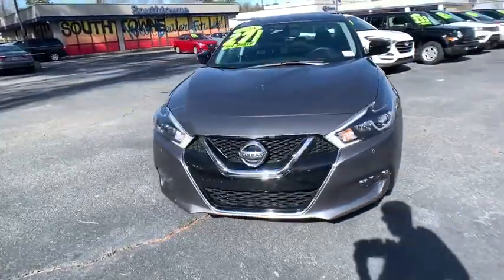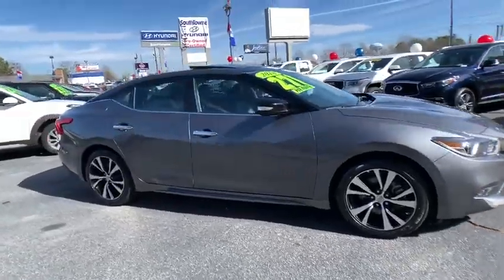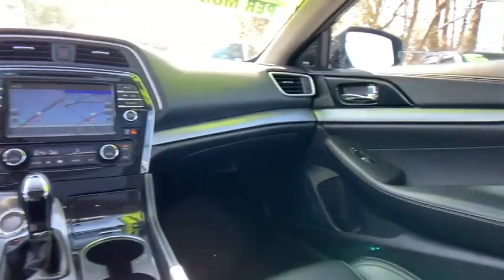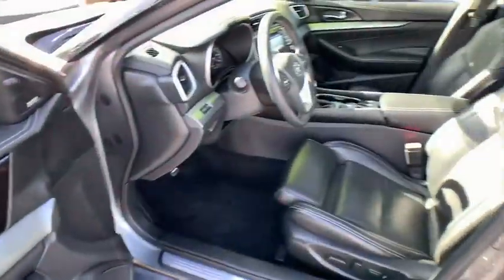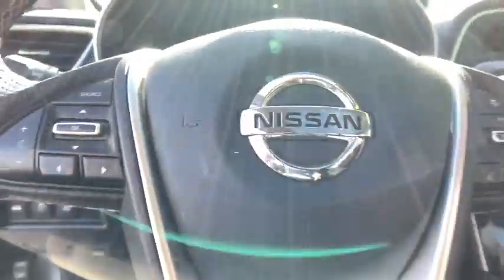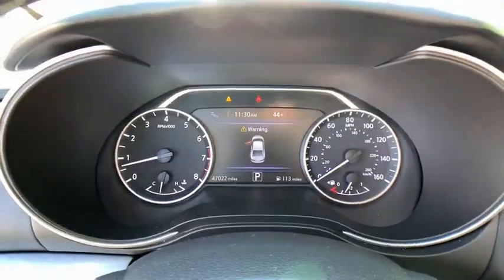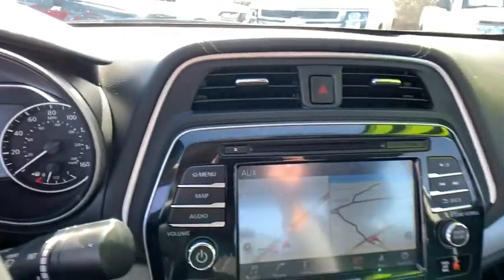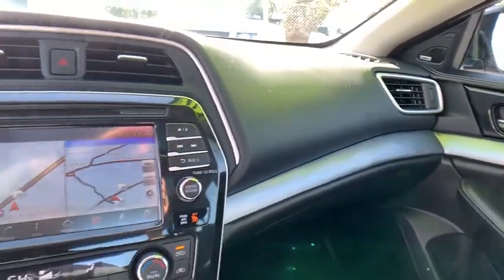2018 Nissan Maxima Riverdale, Morrow, Union City, Jonesboro, Forest Park, GA P11500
Used 2018 Nissan Maxima available in Riverdale, Georgia at Southtowne Hyundai of Riverdale. Servicing the Morrow, Union City, Jonesboro, Forest Park, GA area.
2018 Nissan Maxima 3.5 SL - Stock#: P11500 - VIN#: 1N4AA6APXJC386982

Gun Metallic 2018 Nissan Maxima 3.5 SL FWD CVT 3.5L V6 DOHC 24VbrbrHome of the 20 YEAR / MILLION MILE WARRANTY! 11 Speakers 4-Wheel Disc Brakes ABS brakes Air Conditioning AM/FM radio: SiriusXM Anti-whiplash front head restraints Auto-dimming Rear-View mirror Automatic temperature control Blind spot sensor: Blind Spot Warning (BSW) warning Brake assist Bumpers: body-color CD player Compass Delay-off headlights Distance-Pacing Cruise Control Driver door bin Driver vanity mirror Dual front impact airbags Dual front side impact airbags Electronic Stability Control Four wheel independent suspension Front anti-roll bar Front Bucket Seats Front Center Armrest Front dual zone A/C Front fog lights Front reading lights Front Zero Gravity Heated Seats Garage door transmitter: HomeLink Heated door mirrors Heated front seats Heated steering wheel Illuminated entry Leather-Appointed Seat Trim Low tire pressure warning Navigation System Occupant sensing airbag Outside temperature display Overhead airbag Overhead console Panic alarm Passenger door bin Passenger vanity mirror Power door mirrors Power driver seat Power moonroof Power passenger seat Power steering Power windows Radio data system Radio: AM/FM/HD/CD Audio System Rear anti-roll bar Rear reading lights Rear seat center armrest Rear window defroster Remote keyless entry Security system Speed control Speed-sensing steering Speed-Sensitive Wipers Split folding rear seat Sport steering wheel Steering wheel mounted audio controls Tachometer Telescoping steering wheel Tilt steering wheel Traction control Trip computer Turn signal indicator mirrors Variably intermittent wipers and Wheels: 18 Machined Aluminum Alloy. 21/30 City/Highway MPGbrbrbrSouthTowne is a family owned and operated full-service dealer serving the communities of Newnan Peachtree City Carrollton Griffin LaGrange Columbus Union City Morrow Riverdale Fayetteville and the rest of Greater Atlanta for more than 25 years. We are 100% committed to ensuring this will be the most pleasant car-buying and ownership experience youve encountered. We look forward to the opportunity to earn your business.